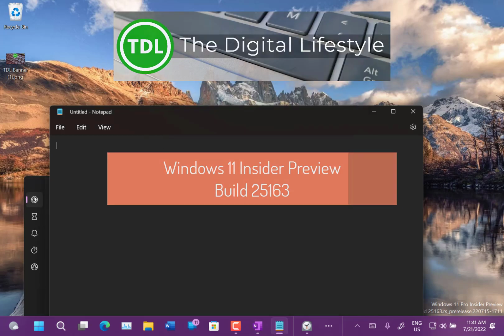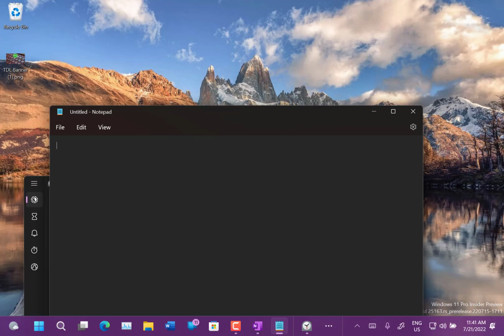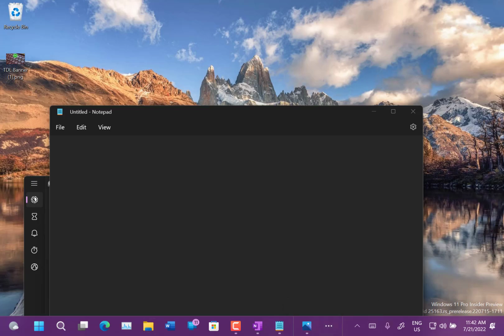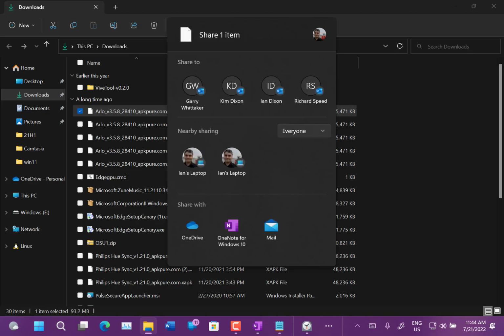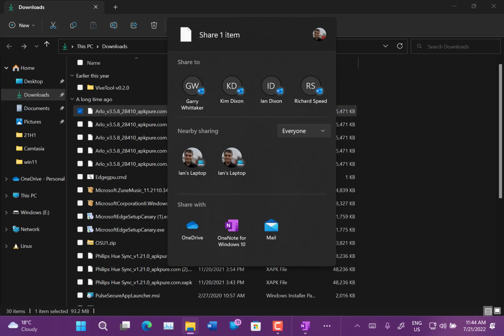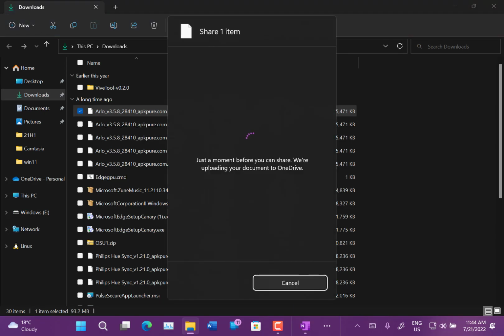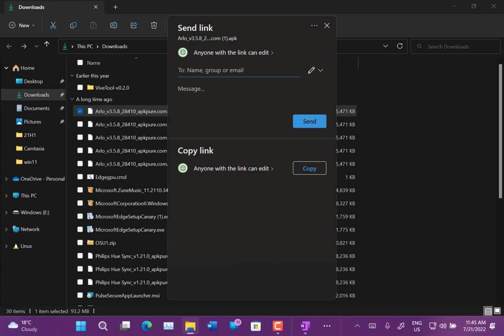Hands on Windows 11 Insider Preview Build 25163 and the new taskbar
In this video I look at the new taskbar overflow design in Windows 11 build 25163. The redesign handles having multiple applications over much better than the current version of Windows 11 and in the video I show how it works.
I look at the improvements to Nearby Share and OneDrive sharing, the other fixes, and the known issues in build 25163.